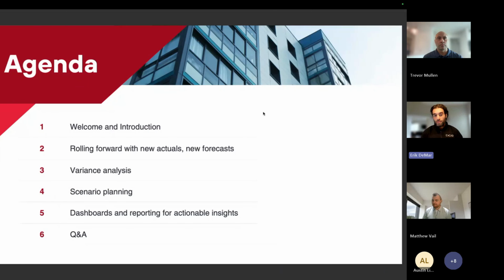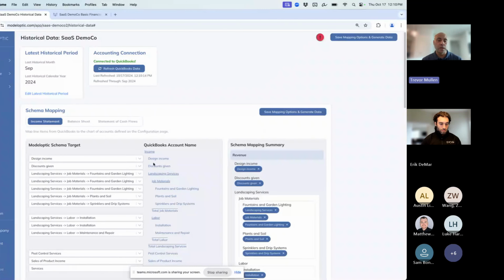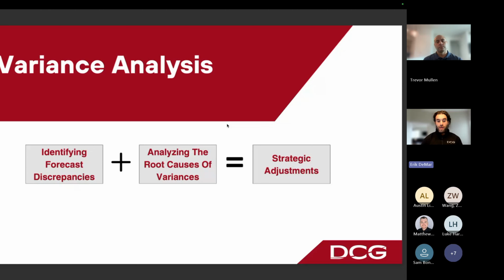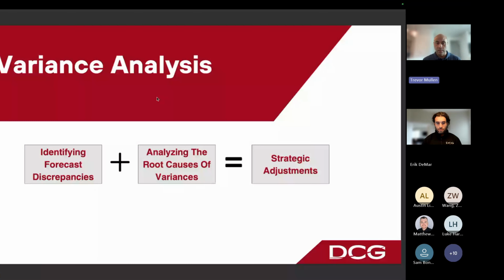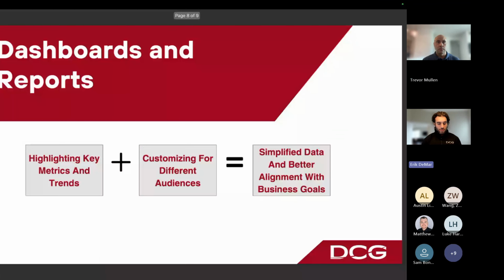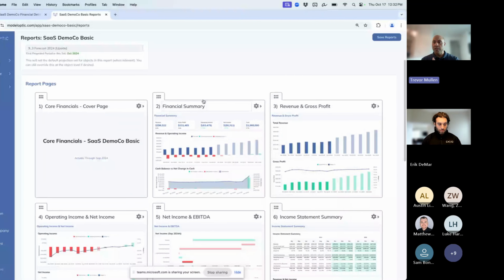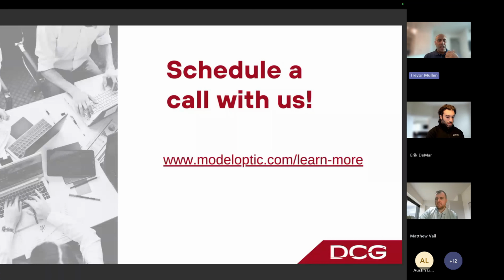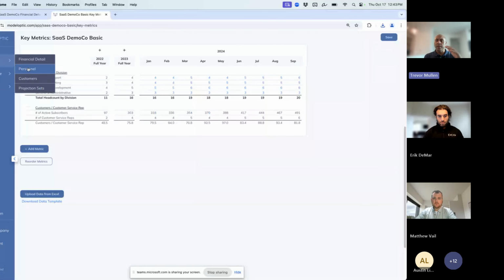Unlocking Strategic Finance with Modeloptic Part 2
DeMar Consulting Group Presents a 2-part Webinar Series with Modeloptic, featuring guest and Co-Founder Trevor Mullen

Learn how to create a financial model that becomes the backbone of your budgeting, forecasting, and strategic planning efforts. We’ll walk you through how to develop an accurate budget and forecast while leveraging this process to make informed decisions that shape your future.

(October 17th) Optimizing Business Success with Rolling Forecasts and Scenario Analysis:

Explore how to effectively manage your business using rolling forecasts, variance analysis, and scenario analysis to drive ongoing success.